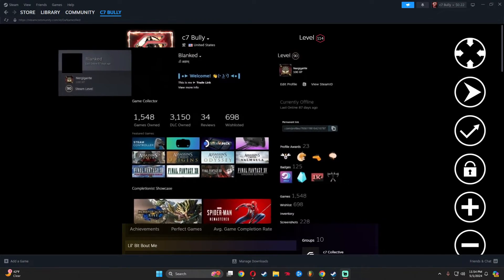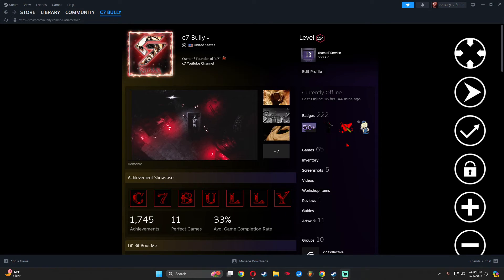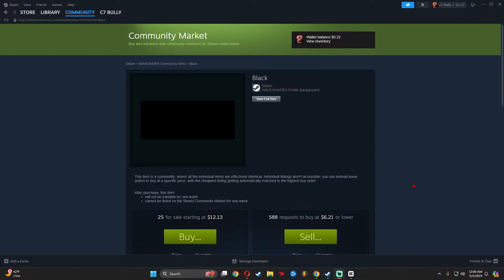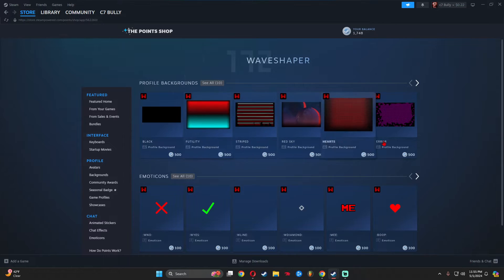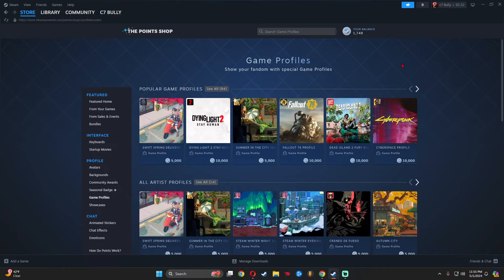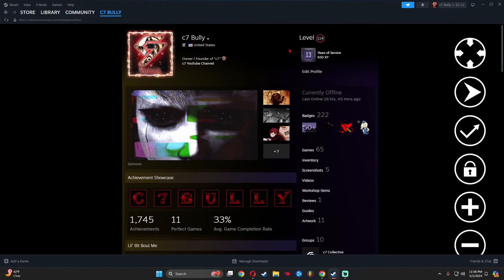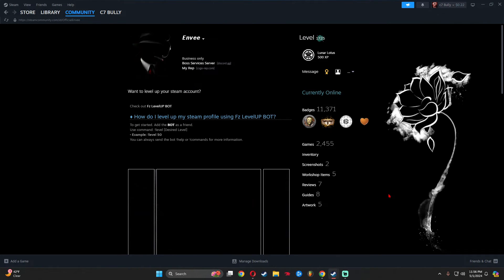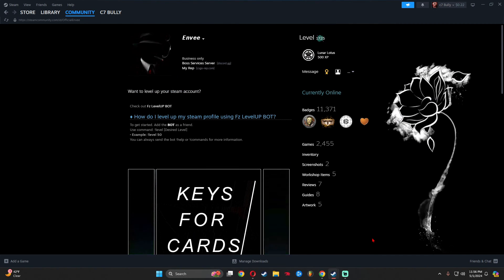How To Make An All Black Steam Profile (Guide)